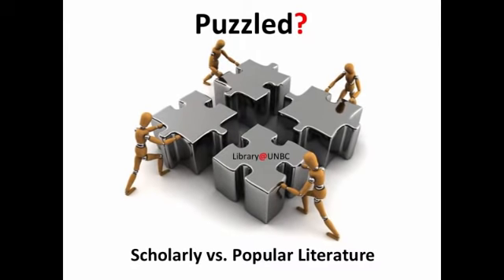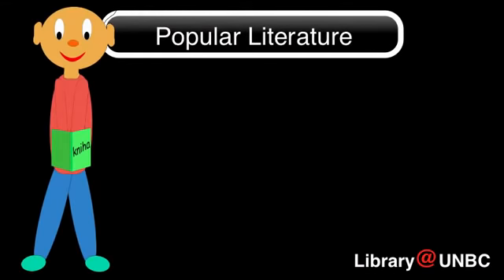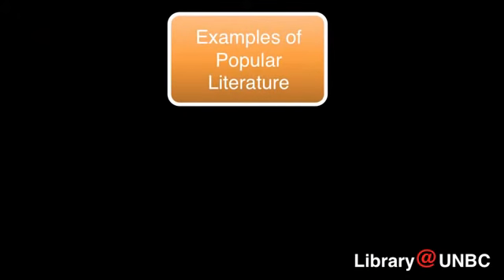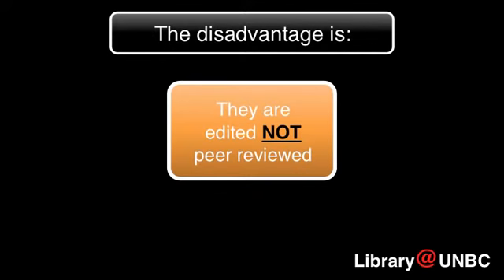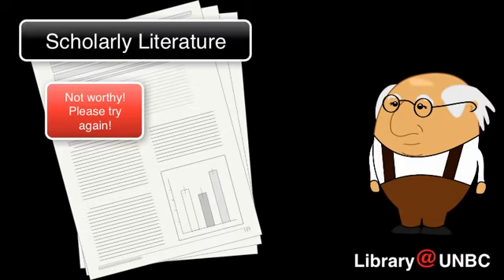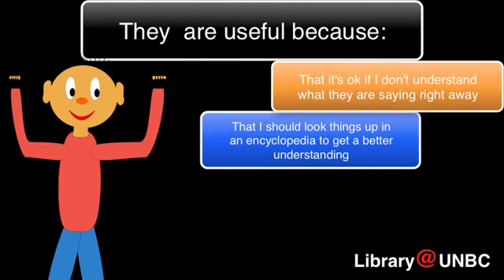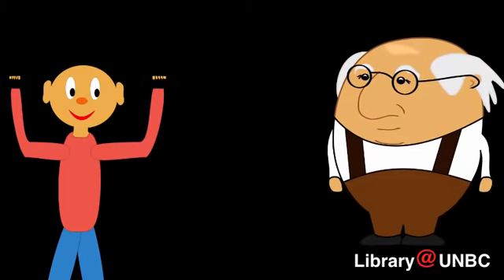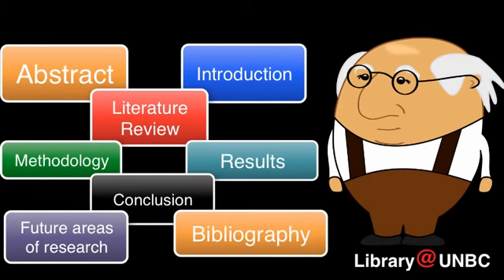Scholarly vs. Popular Literature